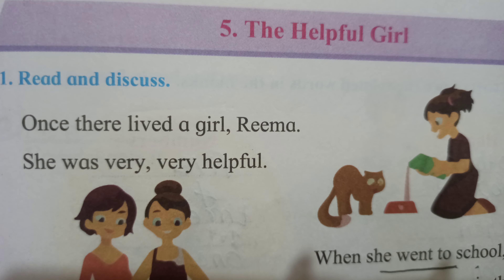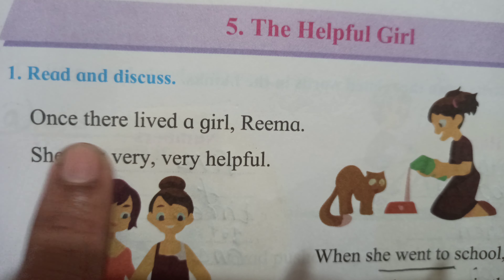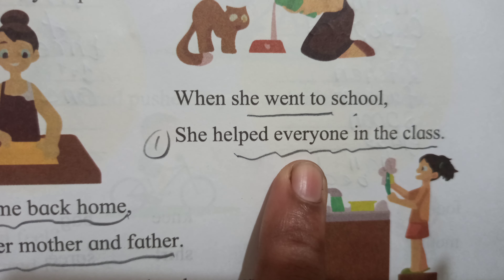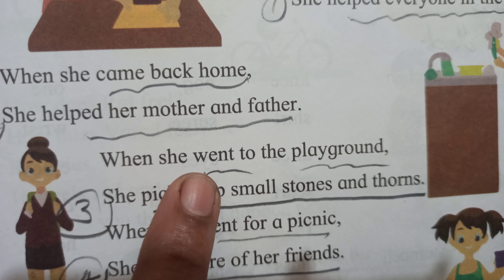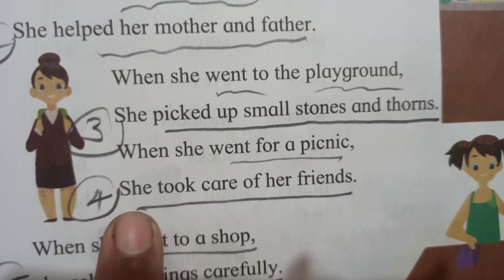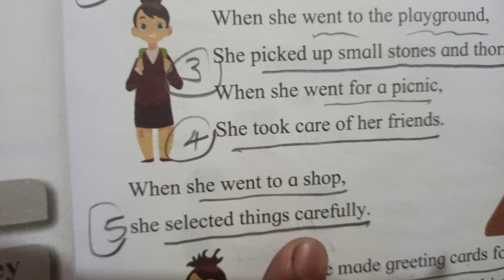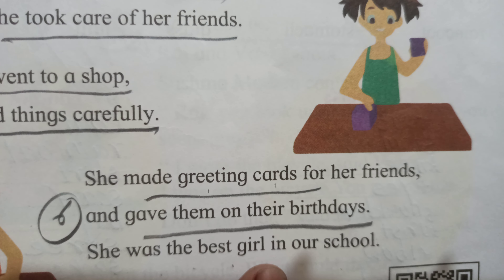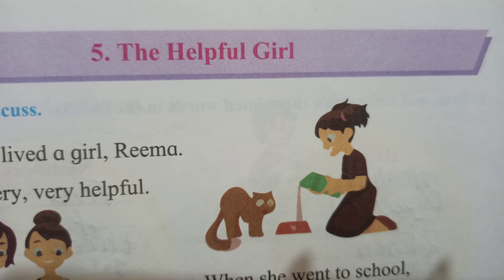std1 Reading skills semester-1 2022-23 English Balbharati oral exam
@SAVITA PHAWADE ACADEMY  std1 Reading skills semester-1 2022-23 English Balbharati oral exam|English